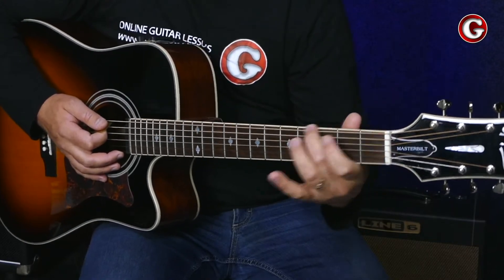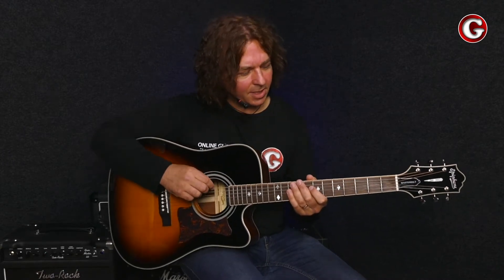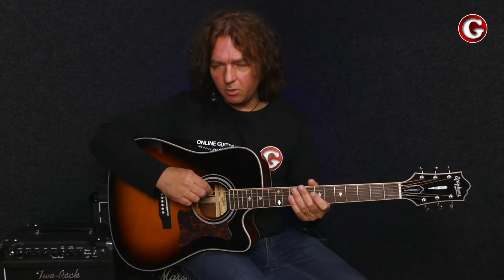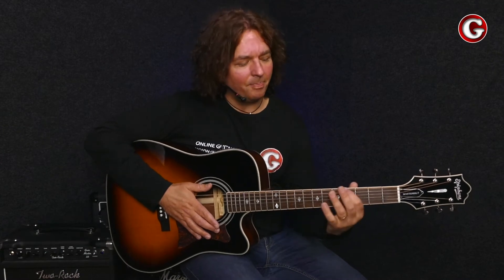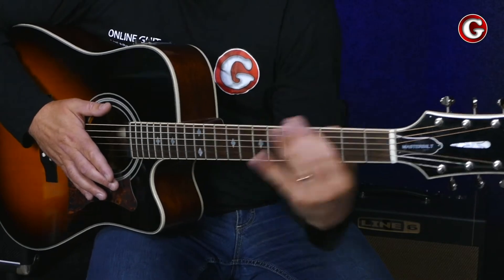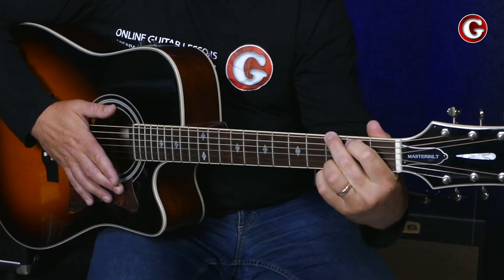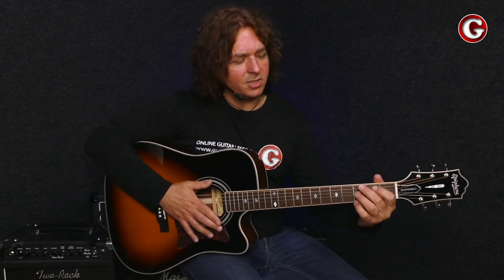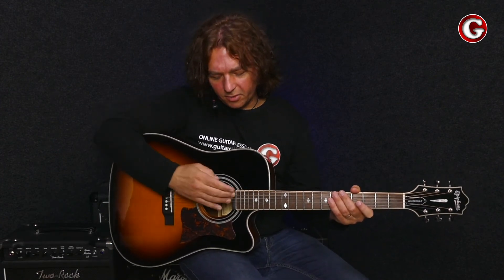What is that strange squeaky sound when I slide my fingers on the guitar - Guitar Couch Lessons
Have you ever noticed that strange squeaky sound coming from your strings when you move your fingers between the chords or when you do slides?